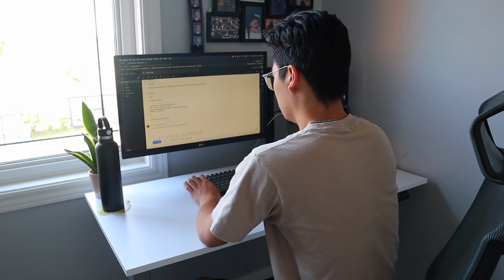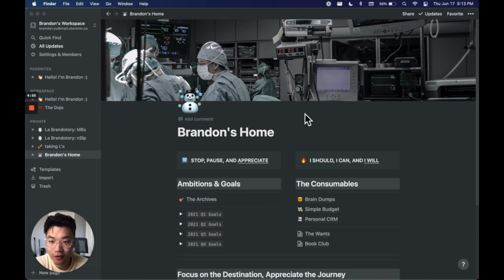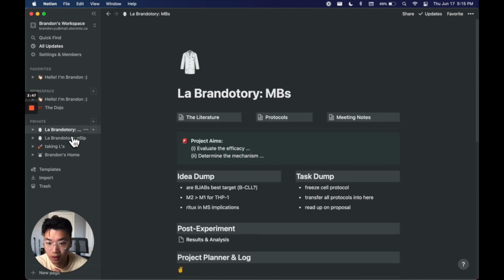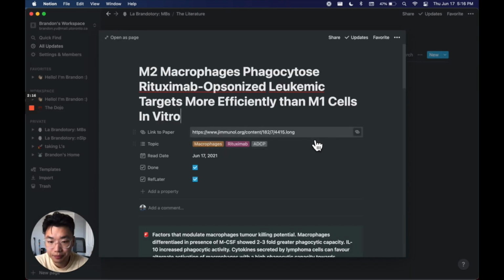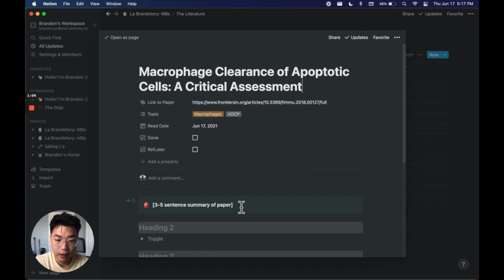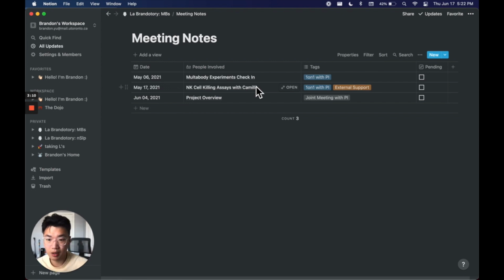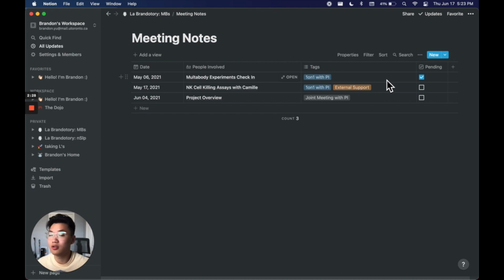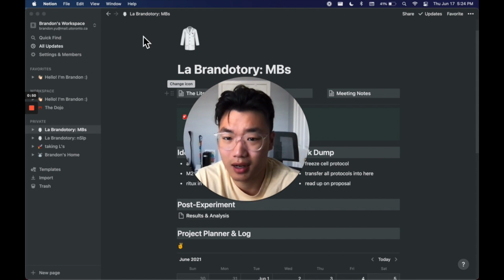How I use Notion for Research, School, and Organizing My Life in College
Here's how I use Notion as a hub for everything I do.

# — 1166